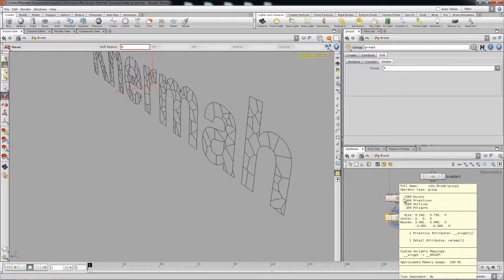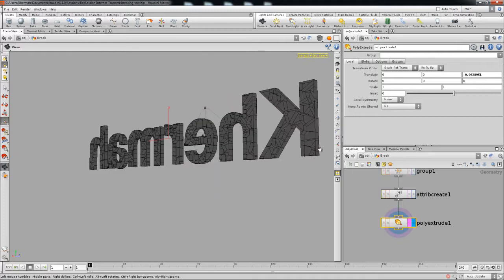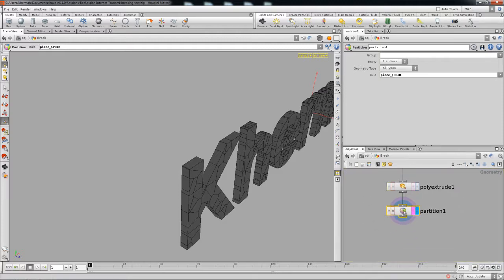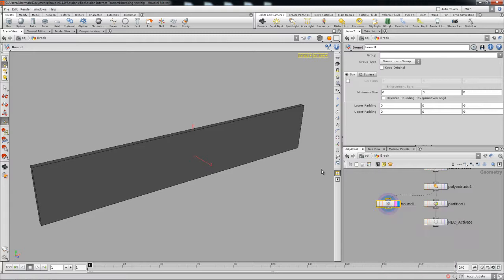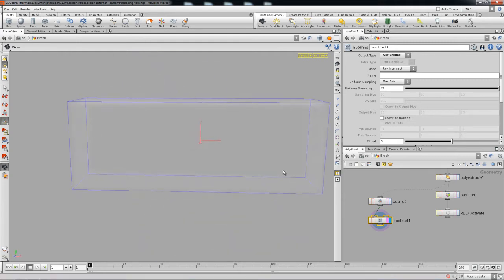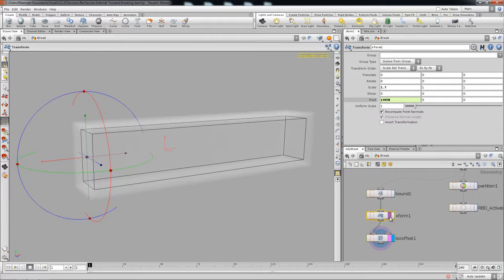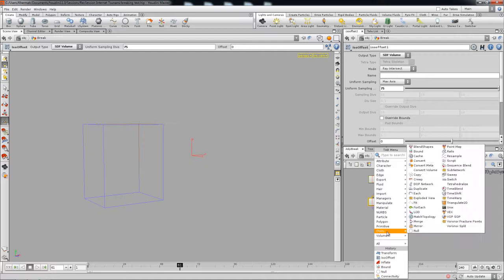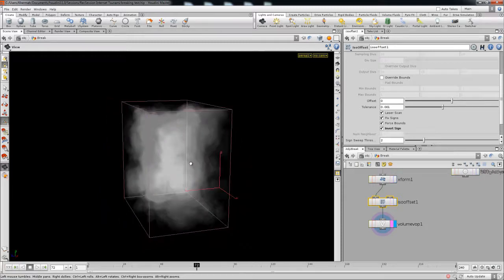Houdini Tutorial - BreakAway Text02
The voronoi SOP, a very cool tool for ground fractures and stuff of the sort

Houdini Procedural, Visual Effects, Vizy Acky, ODE Physics, Houdini for Beginners, AppleShakeGuru, CARDANFX, Smoke, Dynamics, Krakatoa,

ubuntu,  autodesk flame,  autodesk smoke, Houdini 3D, zbrush 4.0, sidefx 3d